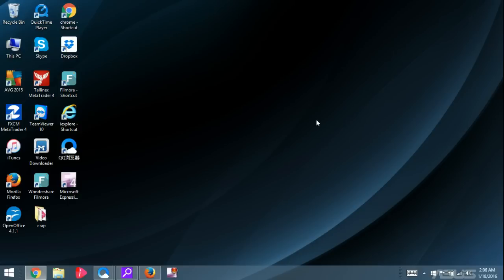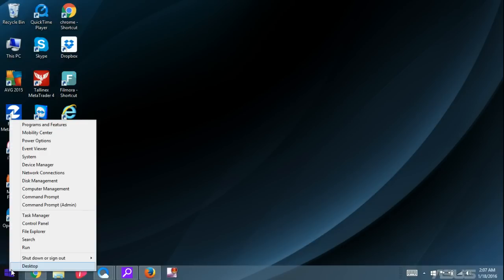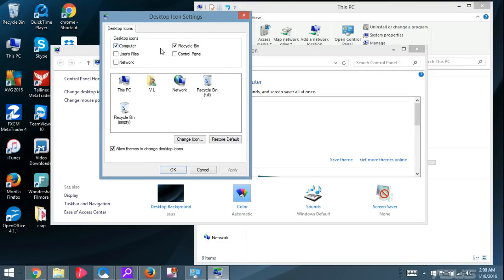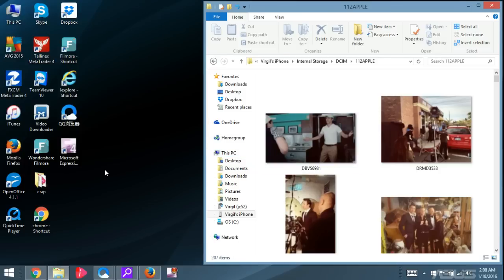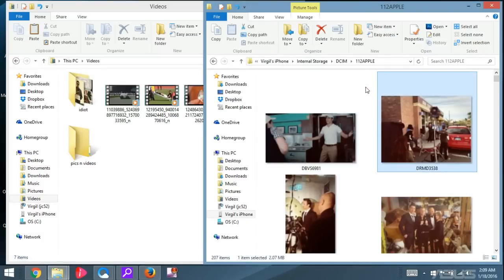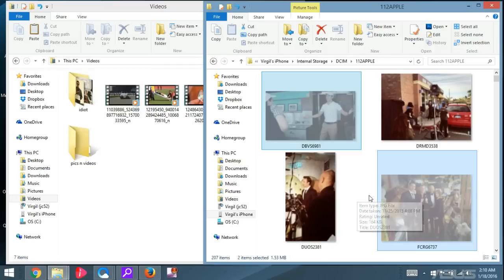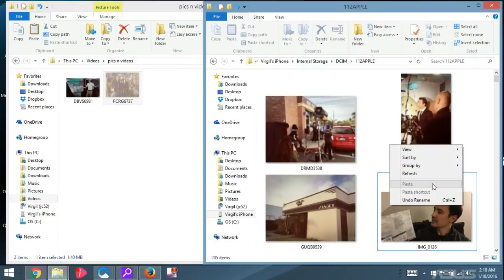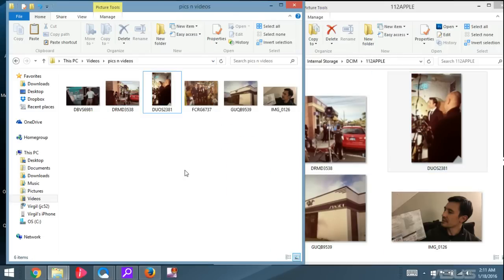ALL IPHONES: HOW TO TRANSFER PHOTOS/VIDEOS TO COMPUTER W/O ITUNES!!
No Itunes required! I show you how to transfer photos & videos from your iPhone/iPad to your Windows computer without Itunes. Note that doing it this way you can  transfer from iPhone to computer but you cannot go computer to iPhone. If you wanted to go from computer to iphone you would need itunes. This is one of the biggest reasons I like Android because you can swap back and forth directly without any programs.